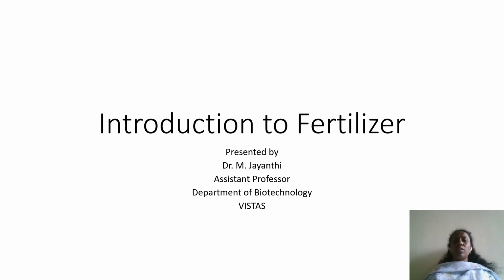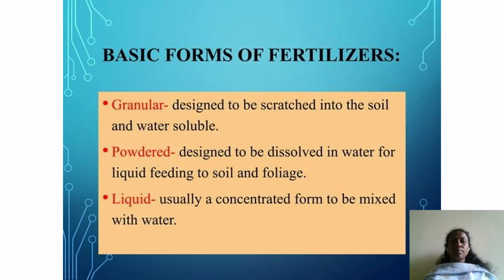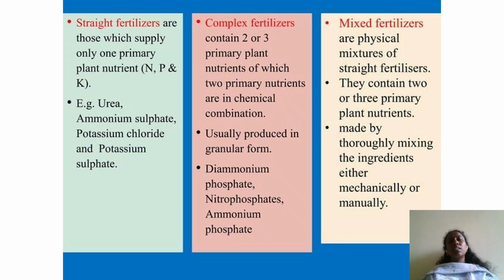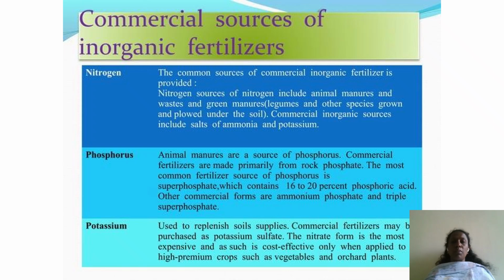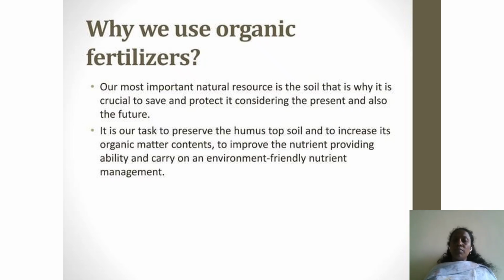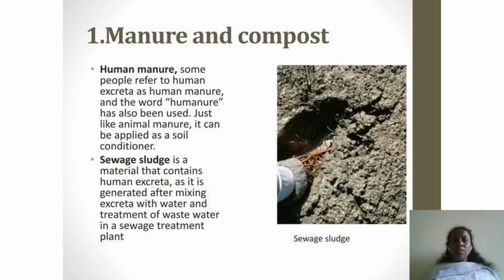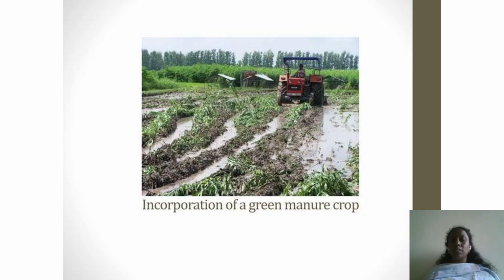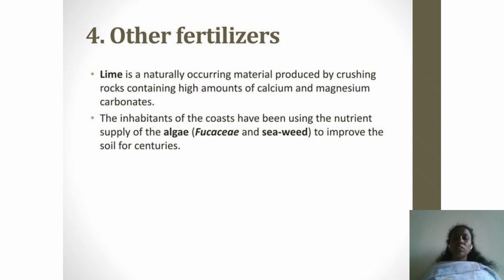Introduction to Fertilizer